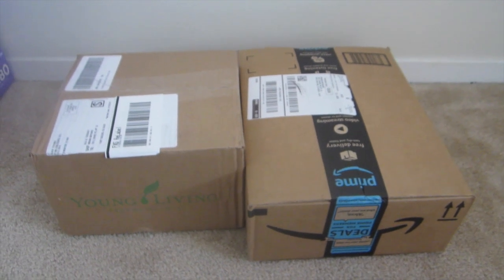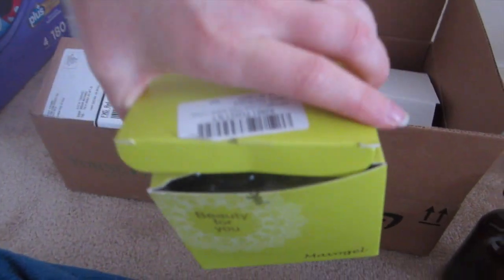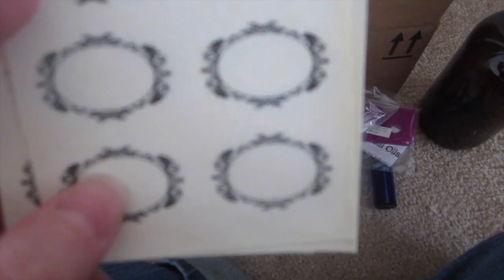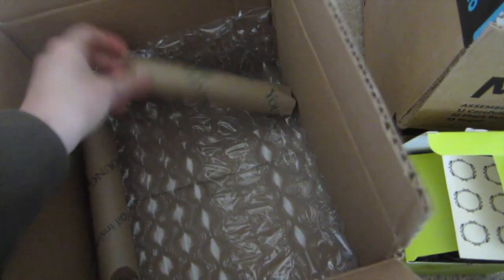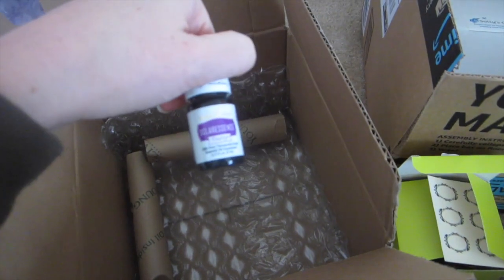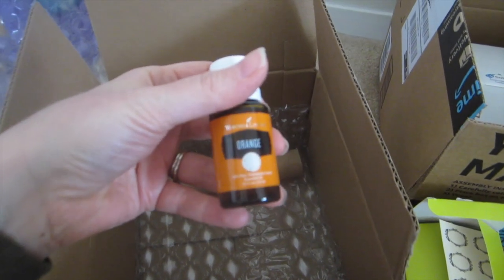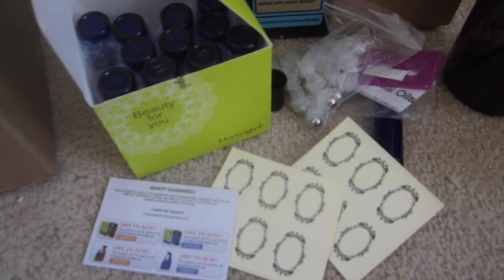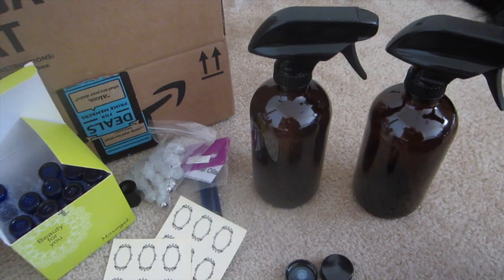February Young Living Essential Rewards Haul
This video is about my February Essential Rewards Haul from Young Living. I also include a couple things I got from Amazon.